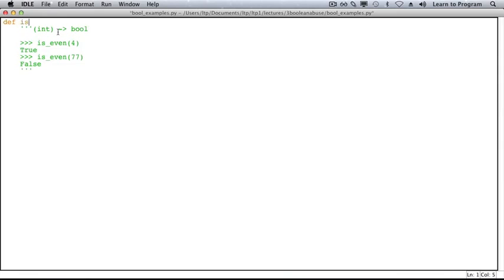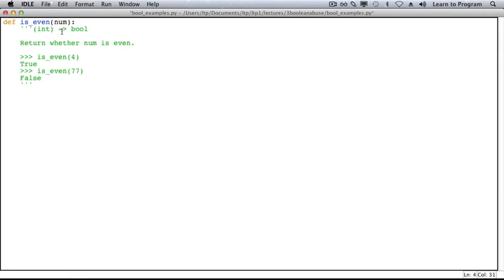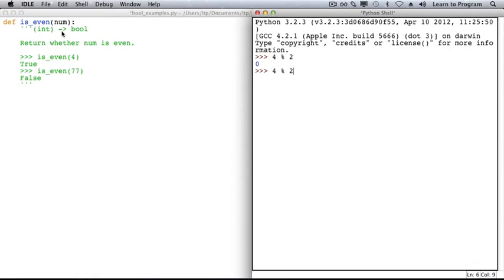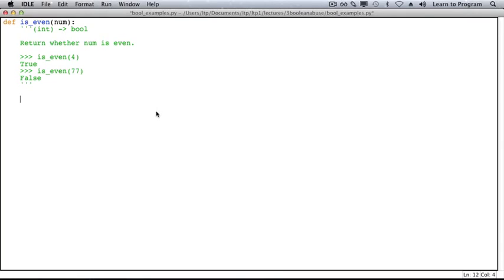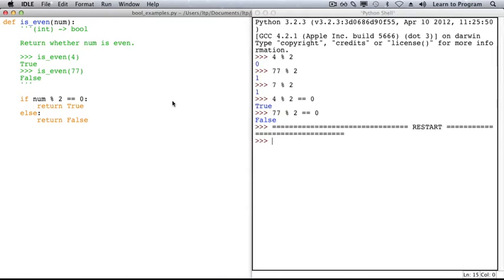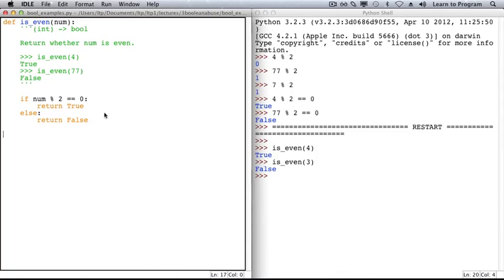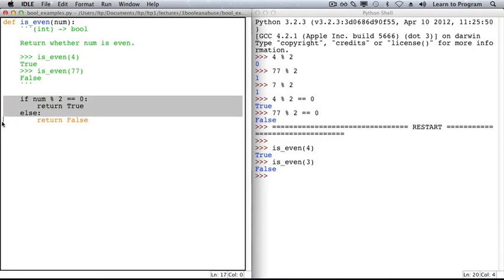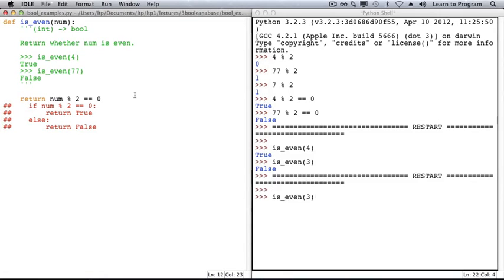No if required | Learn to Program Fundamentals